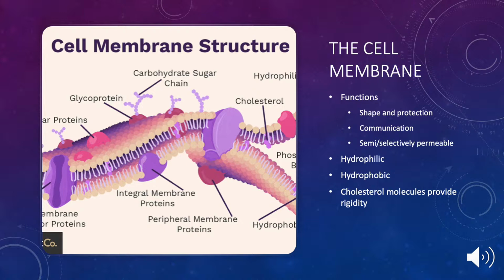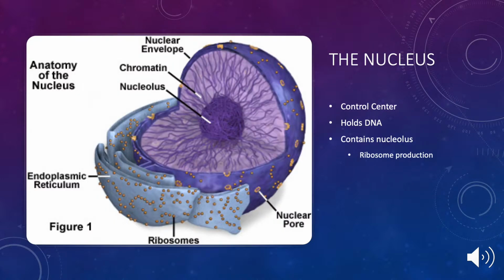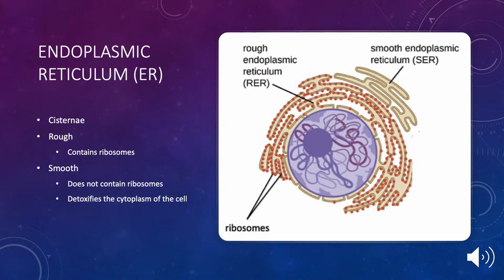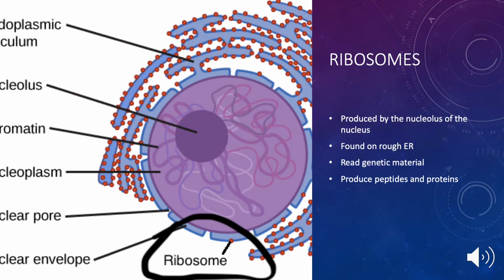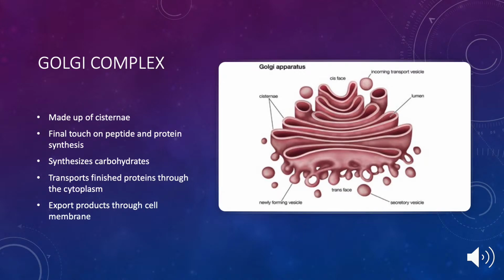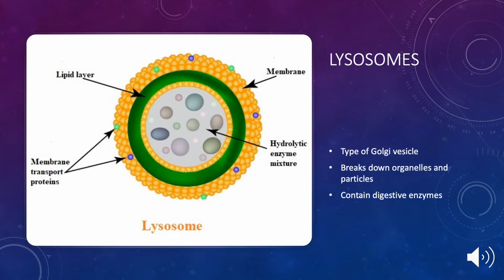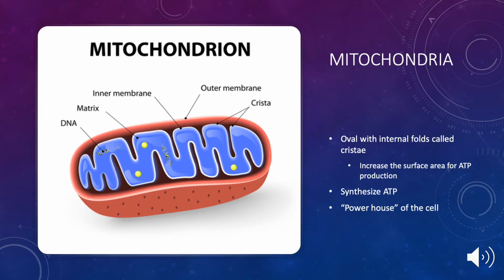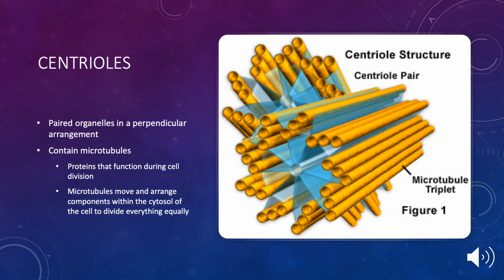Discussion 2 Cell and Organelles